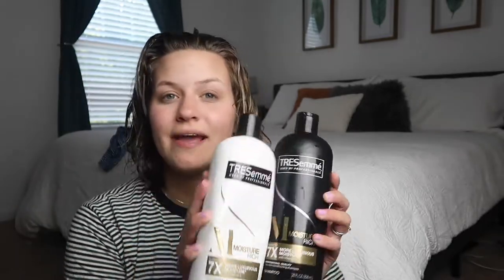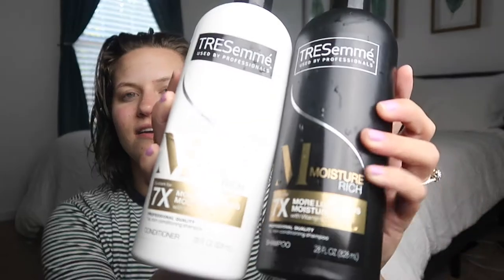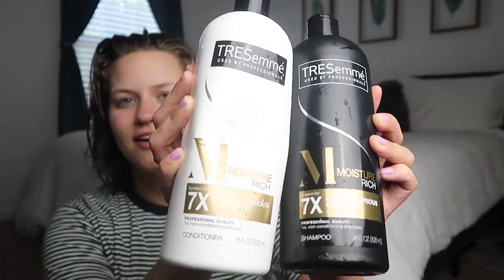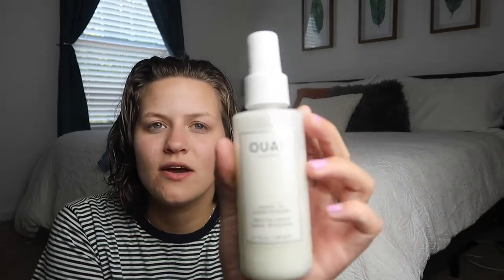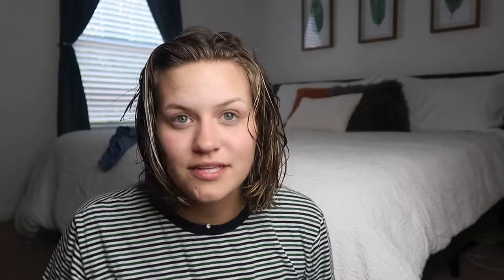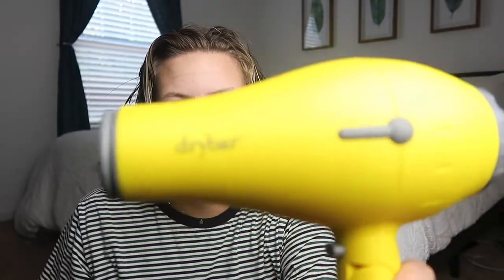Short Hair Care Routine and How I'm Styling My Short Hair || huntermerck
I cut my hair for the first time in two years and I have been learning how to take care of it and style it since the last time I uploaded a haircare routine. Im showing not only my hair care routine for the spring of 2019, but I am also showing you how I am styling my short hair spring 2019.

I hope you enjoy it as much as I did making it!

what you wanna know about me:
Age: 21
Camera: Nikon D5200//Canon G7X
Editing: Final Cut Pro X and Adobe Lightroom
Location: South Carolina

(I do earn rewards from the links above^^)

If you are new to my channel, My name is Hunter and welcome! I am so glad you decided to click on my video. I make videos about college, lifestyle, mental health, vlogs, favorites, beauty, style, fashion, hauls, stuff with friends, helpful tips and advice about things in life, I share things about being a Christian and so much more! I love buying clothes, talking about Jesus, and I love Christian content. I'm graduating soon with a degree in digital media and i would love to work as a social media manager some time in the near future.